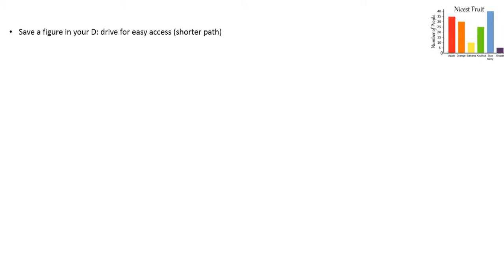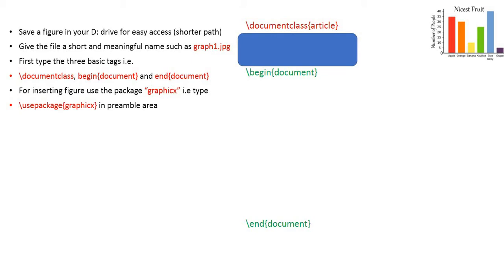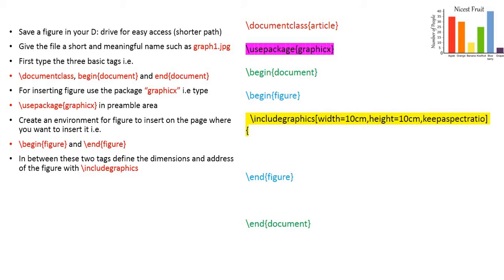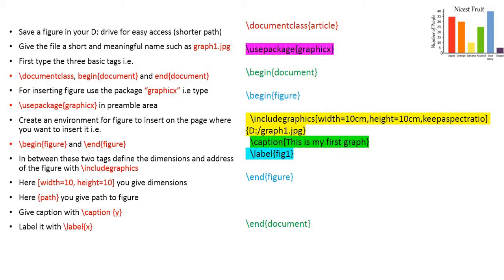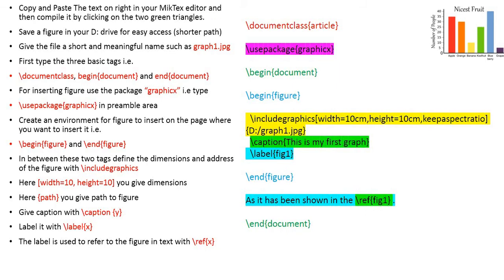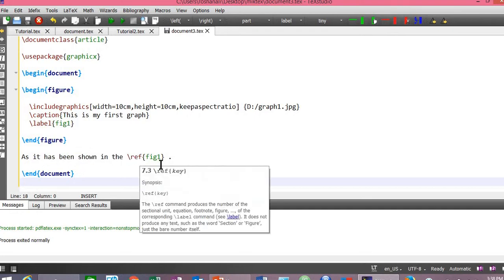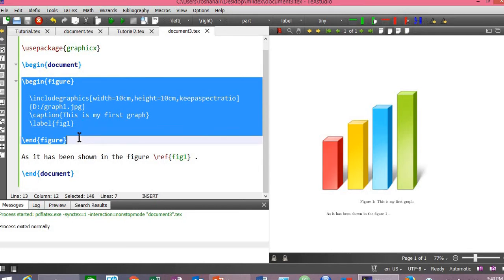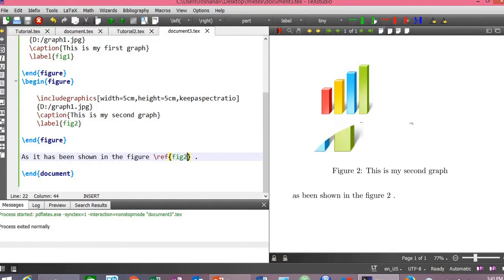Learn to Insert & Format Images in LaTex | Tutorial 4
Struggling to insert figures and images correctly in your LaTeX research paper or thesis? This tutorial shows you how to add and manage figures step by step.

In LaTeX Tutorial 4, you will learn how to insert images into your document and use figures properly in academic and scientific writing.

This tutorial is useful for research papers, theses, dissertations, assignments and scientific documents.

🎓 Especially useful for:

• BS students
• MPhil students
• PhD scholars
• Researchers
• Biologists and biochemists
• Bioinformatics students
• Anyone learning LaTeX for academic writing

This is Tutorial 4 in my step-by-step LaTeX series for beginners.

Next tutorials: Continue through the playlist to learn more LaTeX features for academic and scientific writing.